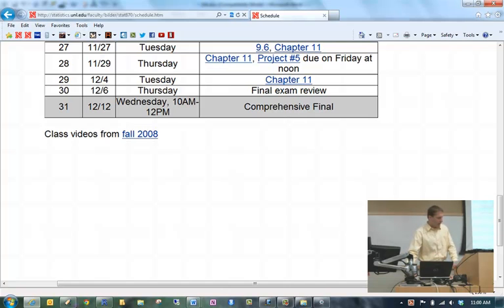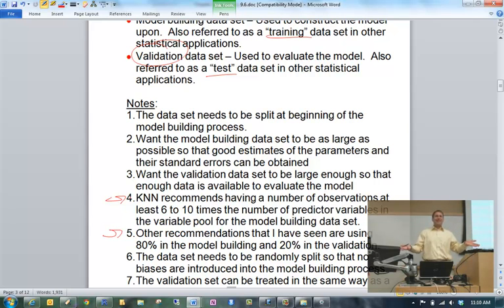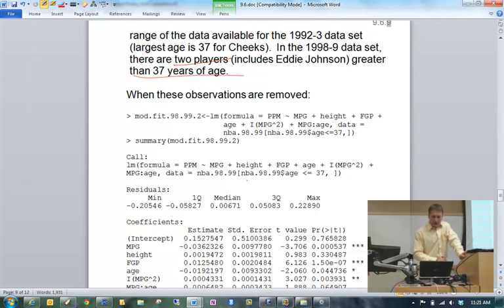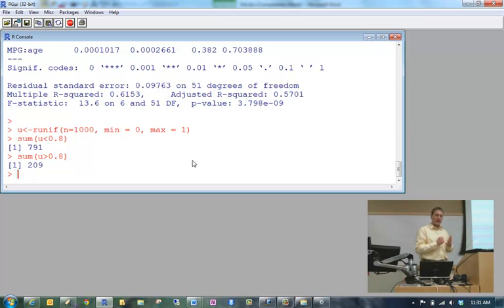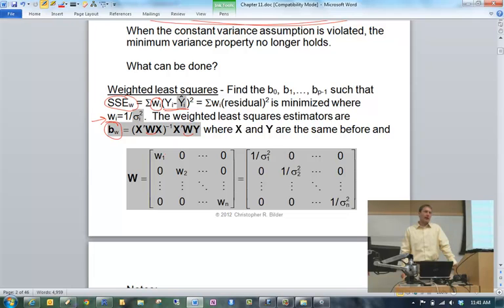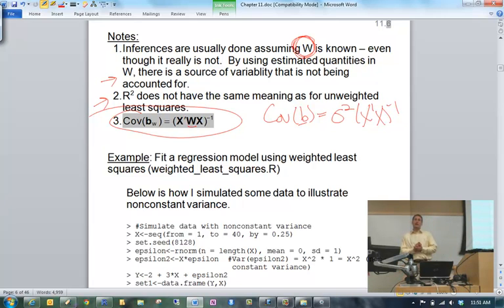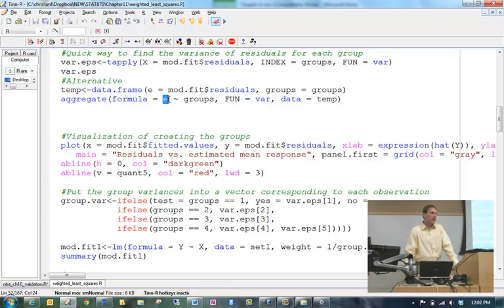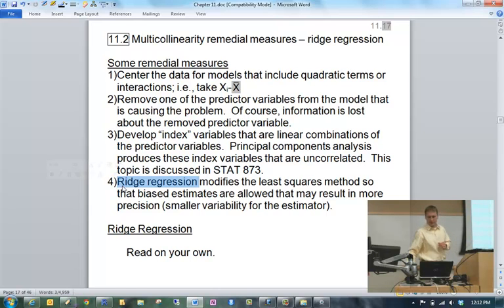Multiple Regression Analysis - Class #27